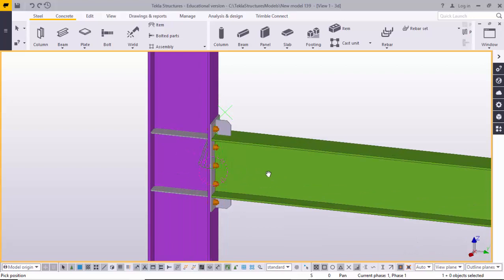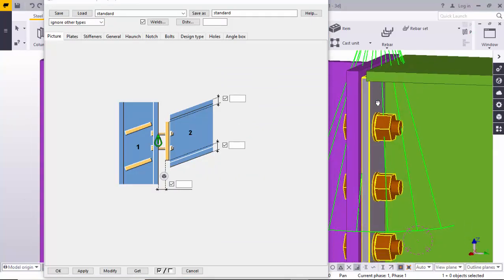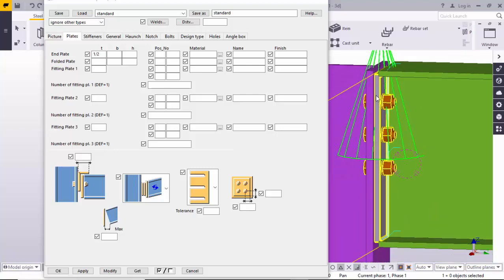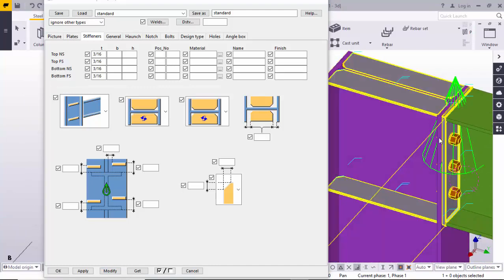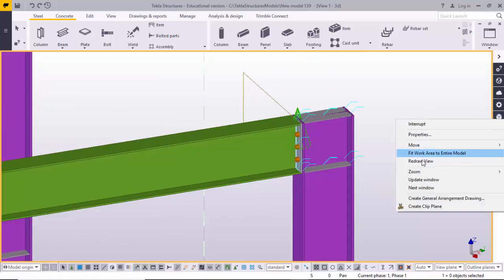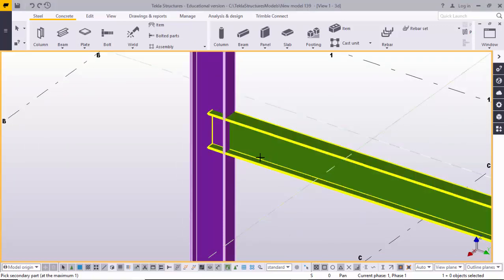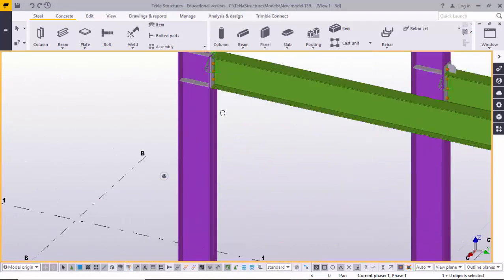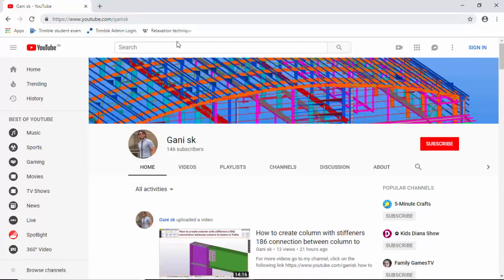How to create End plate 144 connection between column to beam in Tekla